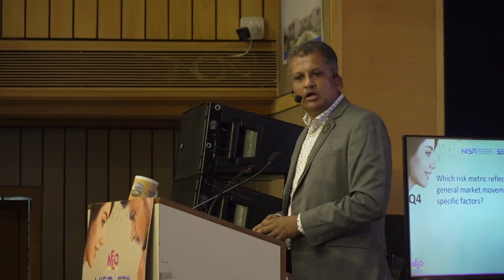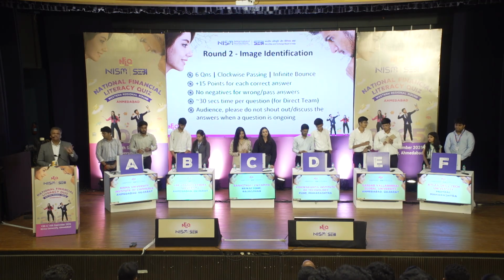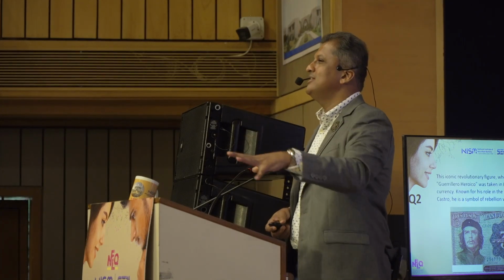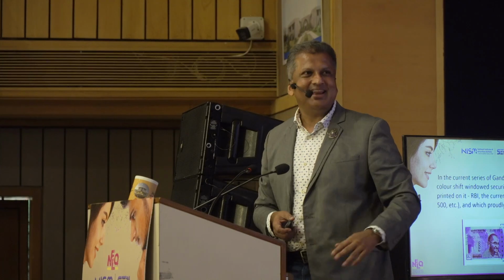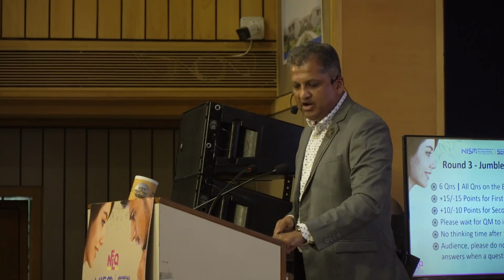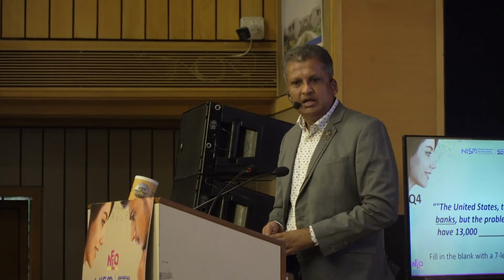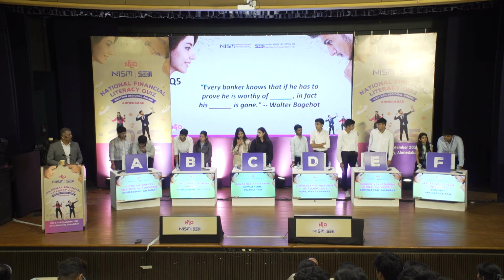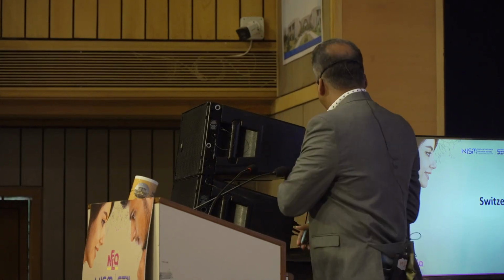NFLQ 2025 - West Zone | Regional Round UG Part 5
National Financial Literacy Quiz 2025

West Zone | Regional Round UG held on 13th September 2025 at Nirma University, Sarkhej-Gandhinagar Highway, Ahmedabad